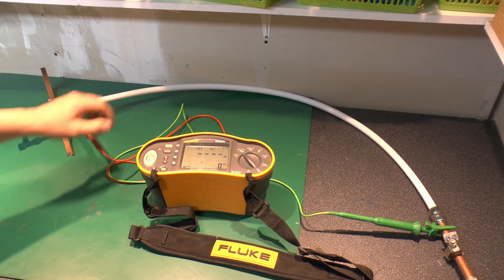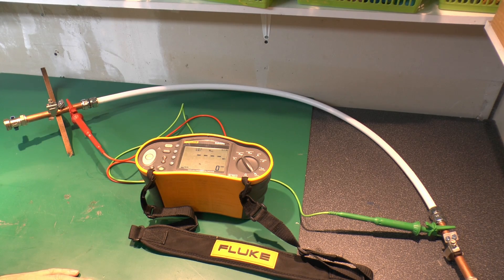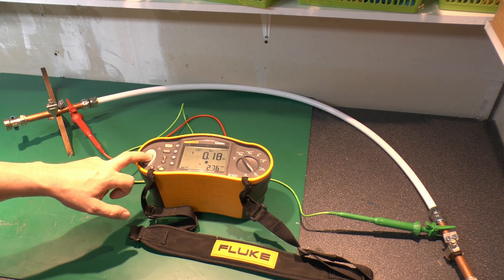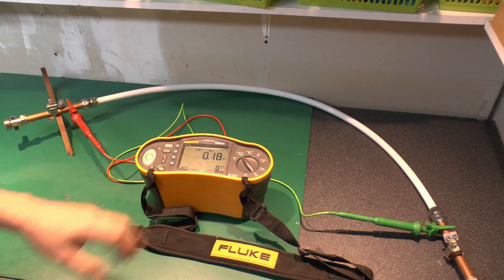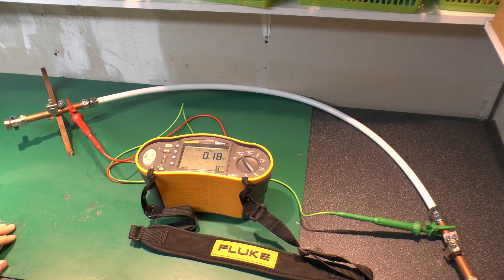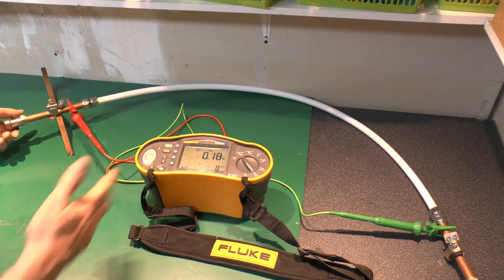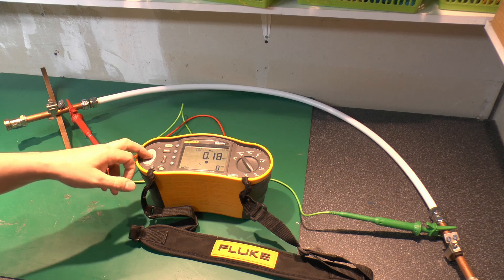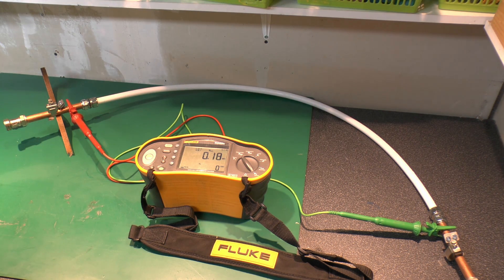Conductive Water Pipe Comments & Answers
Follow up to the previous two videos with the plastic pipe full of water.